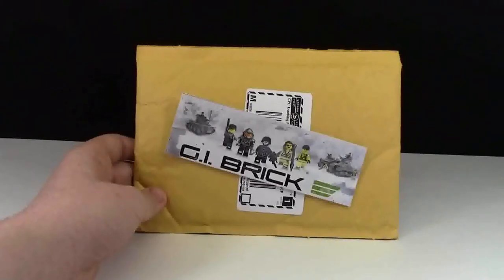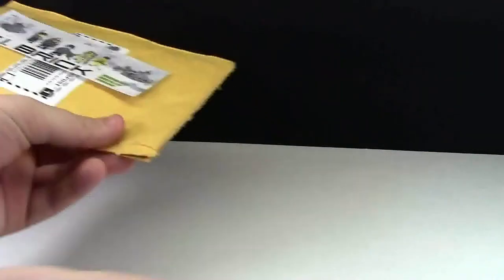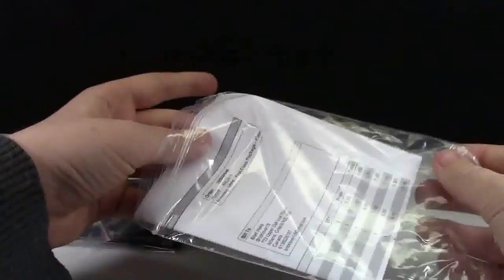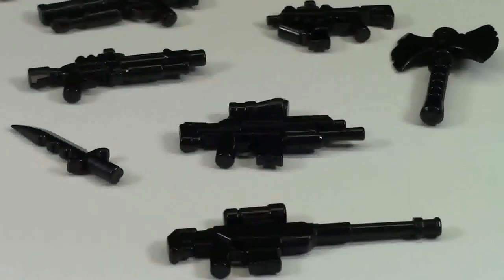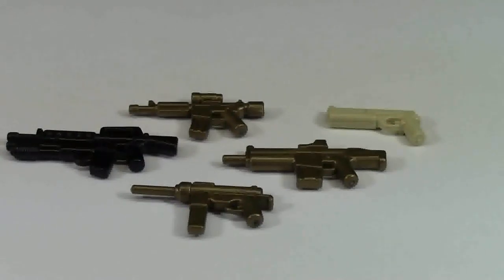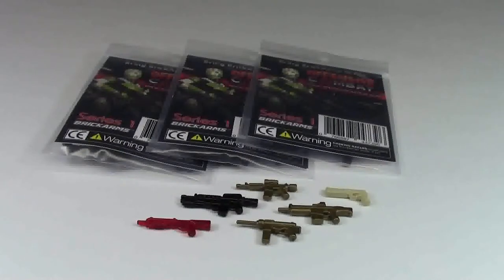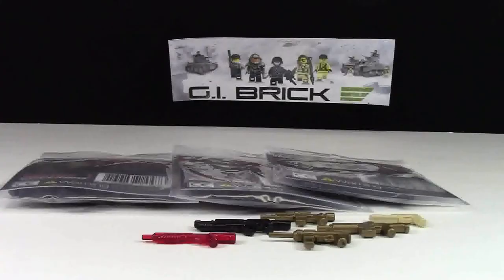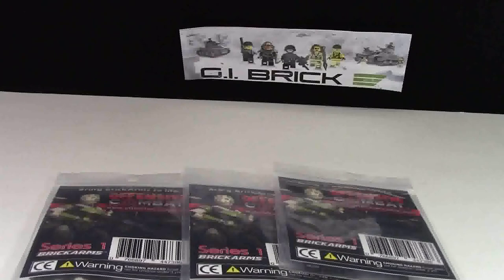GI BRICK "BRICKARMS" LEGO HAUL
GiBrick was having a sale on their website, so I ordered some awesome items!

A: Yes

M